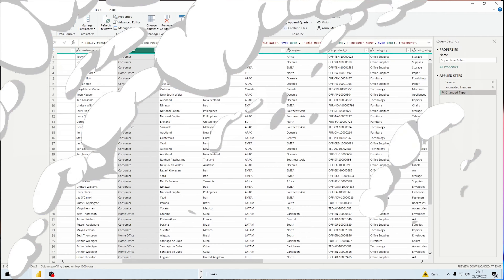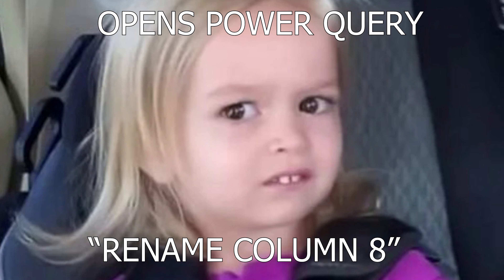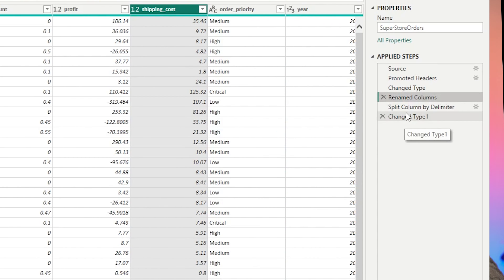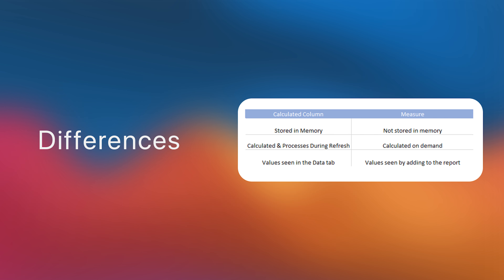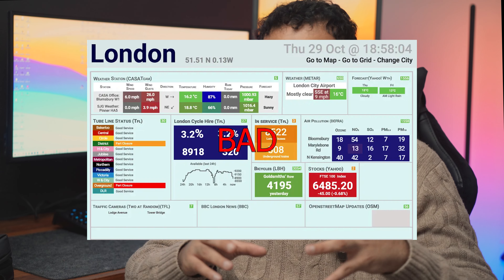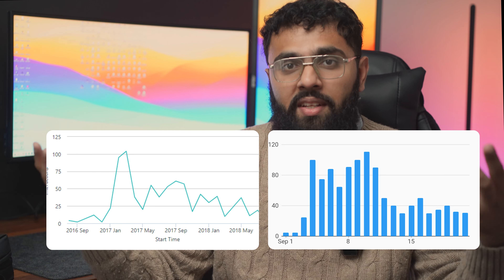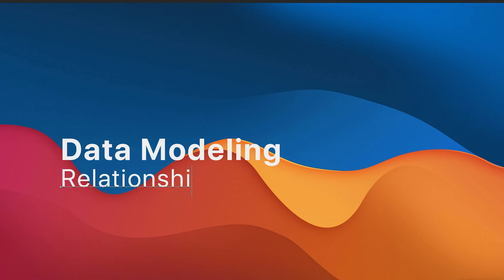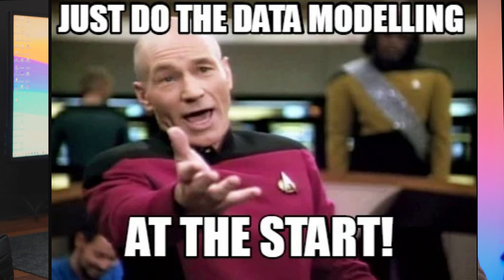Top 5 beginner mistakes in Power BI - AVOID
Are you making these rookie Power BI mistakes? In this video, we'll walk through some of the most common errors beginners make, including:

🕐Timestamps:

0:00 Introduction
0:12 Neglecting to organize Power Query
1:03 Overusing calculated columns instead of measures
1:46 Misunderstanding data modeling and relationships
2:40 Models & Relationships
3:46 Documentation

Learn how to avoid these pitfalls and streamline your Power BI workflow. Perfect for anyone looking to improve their Power BI skills! Watch now!

Wat this video is about?

0:00 - Introduction
We'll start with a brief overview of the topics and the importance of mastering Power BI practices. Getting the basics right sets a strong foundation for your success in data visualization and reporting.

0:12 - Neglecting to Organize Power Query
A well-organized Power Query is the backbone of an efficient data model. We'll discuss how messy or unstructured queries can lead to performance issues and confusion down the line. Learn how to clean and structure your queries to keep your data processing pipeline smooth and error-free.

1:03 - Overusing Calculated Columns Instead of Measures
It's easy to rely on calculated columns when you're new to Power BI, but overusing them can bloat your data model and impact performance. We'll cover when and why you should use measures instead of calculated columns, and how it can make your reports more dynamic and scalable.

1:46 - Misunderstanding Data Modeling and Relationships
Data modeling is one of the most critical aspects of Power BI, and misunderstandings can lead to inaccurate reports or slow performance. We'll break down the common misconceptions around relationships and data modeling, providing tips to get it right and avoid potential headaches.

2:40 - Models & Relationships in Detail
Here, we'll dive deeper into the correct ways to build models and manage relationships between tables. You'll learn best practices for creating efficient models that enhance performance and accuracy in your reports.

By the end of this video, you'll have a clearer understanding of how to avoid these common Power BI mistakes and improve your overall workflow. Whether you're cleaning up a messy report or starting fresh, these tips will help you get the most out of Power BI.